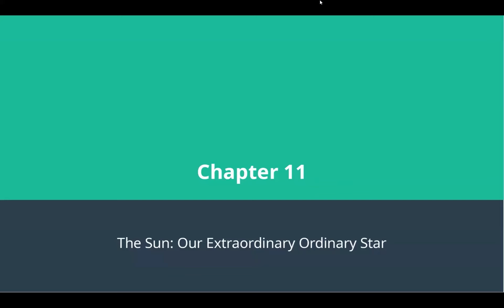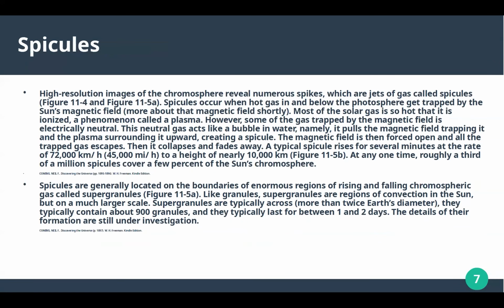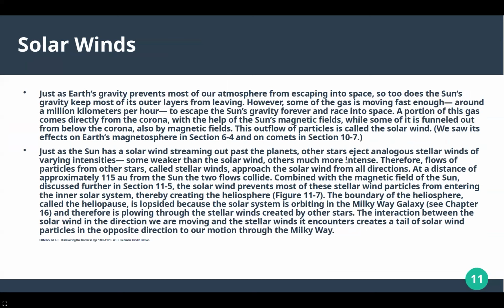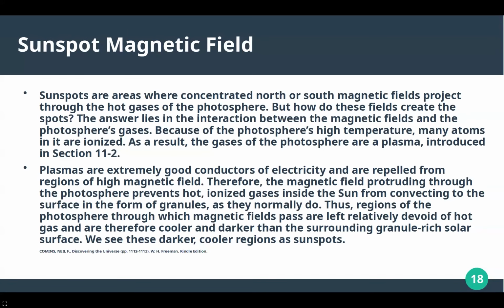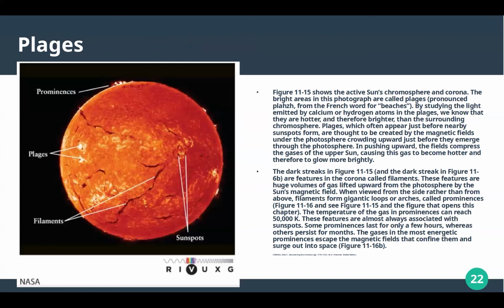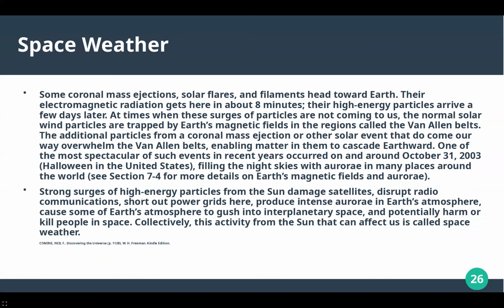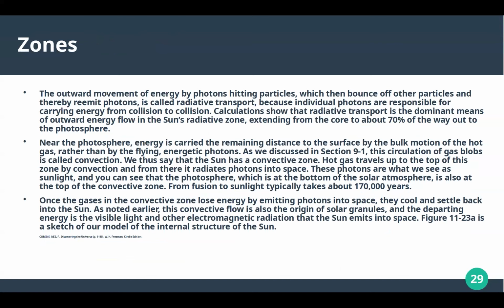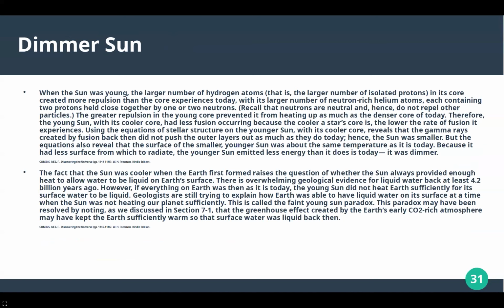Chapter 11 The Sun Our Extraordinary Ordinary Star